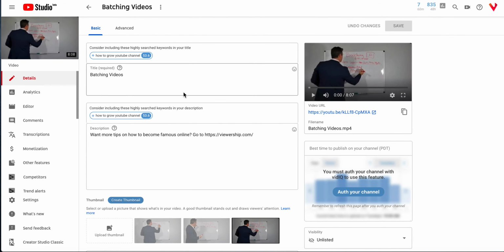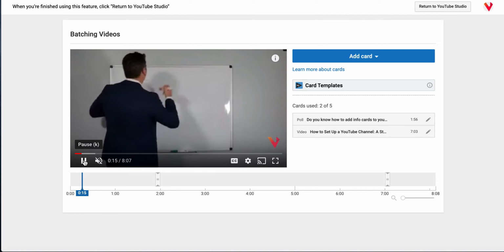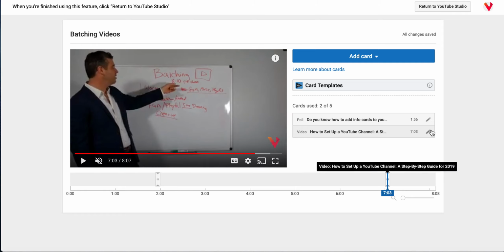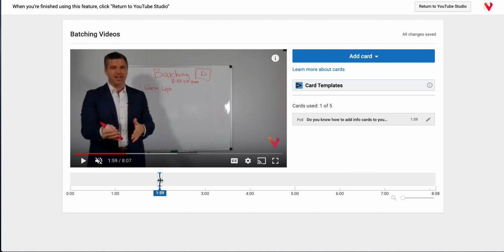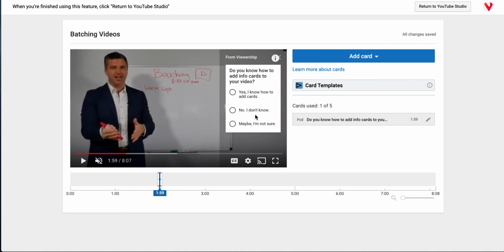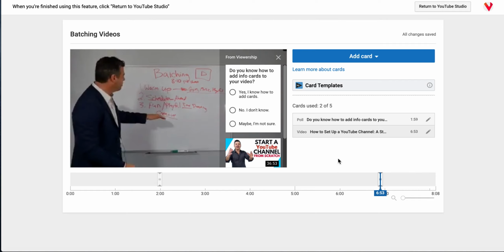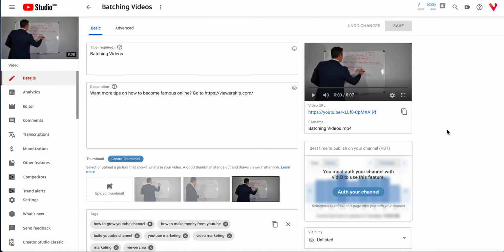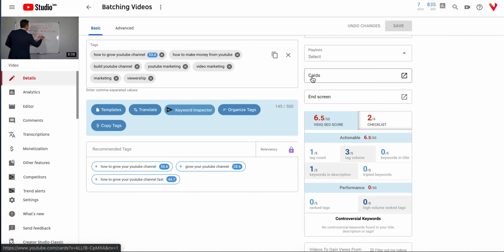How to Add Info Cards to NEW YouTube Studio (Step-By-Step Guide)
Learn how to add info cards to boost engagement and discoverability on your channel!
Want more tips on how to become famous online?

Today, I want to show you how to add info cards to your video inside of YouTube Studio, and this is the beta program. And then we're going to go over to the videos menu on the left-hand side. And we're gonna work on this video right here called "Batching Videos."

And you'll see in here this takes you to the backend of your video. And this is where you add your title, your description, your tags, your thumbnail. We'll go through all of that in a different video. Today, what I want to focus on are info cards.

Info cards are the little pop-outs that you see right here in videos, and they are a great tool. It's effortless and great tool to help you get more engagement and to help your viewers find and discover more videos on your channel. So what I'm going to do is go ahead and pause this video, so we don't get distracted.

We take our little play head right here, and you can grab it with your mouse and move it all around the video. Towards the front of the video, within the first two minutes, I add an info card that is a poll. YouTube spells it out for you right here. Info cards encourage viewers to participate in a poll.

This video is about batching videos, so I'll go ahead, you know what, let's keep the question relevant to the topic that we're on. Do you know how to add info cards to your video? And I asked this question before, so it pops right up.

And you'll see there's your info card right there. If you hover over it, your question will pop up. Then you'll see it also in your video. It's going to show up right around the two-minute mark. If you click on it, you can preview what it looks like. Do you know how to add info cards to your video? Your viewers have those three options to pick from.

Info card polls are great way to get your viewers to participate, to engage, and also, to gauge what they're interested in and what they want to learn about. I also like to do towards the end of the video is add in a video or playlist info card that will pop up for them to help them discover more videos on our channel.

Click create. And again, here let me show you this. So let's say you didn't move your play head around, and you left it right there. And I go, and I click create. Sometimes this can be confusing. We'll add an info card for this particular video. You click on the video you want, click create card, and boom.

It's stacked on top of this other, on top of our first poll. That can be a little confusing if you're just getting started on YouTube, so what you want to do is move your play head, click on the info card, and there you go. There's your poll, and this is the info card you created to point them to a different video on your channel. I want to spread them apart. I'm going to put this one towards, more towards the end, like right around the last, right before the last minute.

All right, and you can add up to five cards. I don't like to add more than two. But you most certainly can if you have a lot of information that you're sharing in your video or if it's a longer video, then you can add more info cards. That is how it's done. I recommend, at minimum, at least two info cards. A poll and then an info card pointing to another video. Once you're done, you can click on this button up here, return to YouTube Studio.

It's super simple, and it's such a great way to help your viewers out and to encourage them to participate. I'm going to link right now at the end of this video to How to Start a YouTube Channel from Scratch.